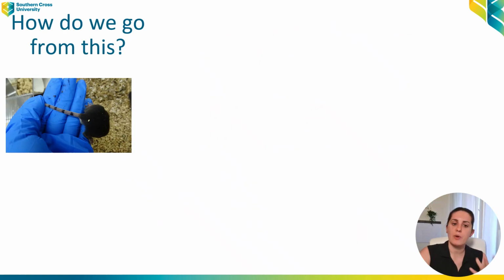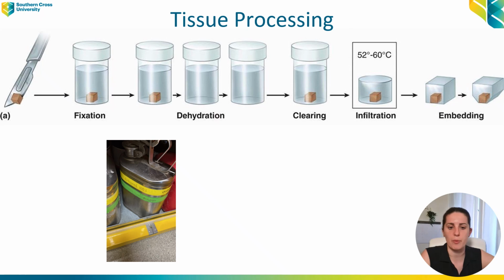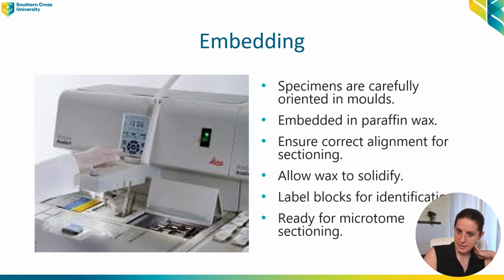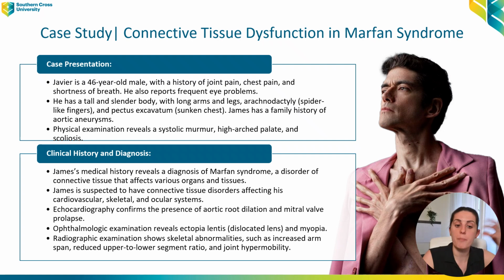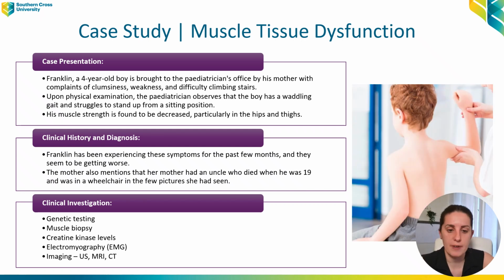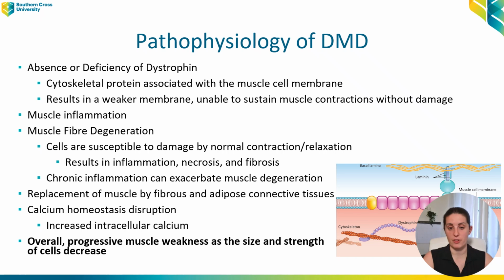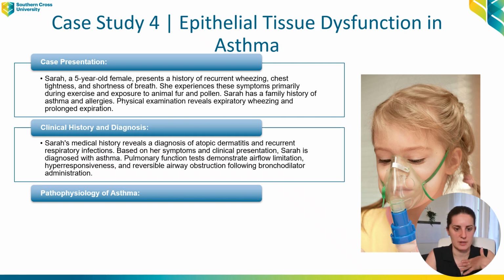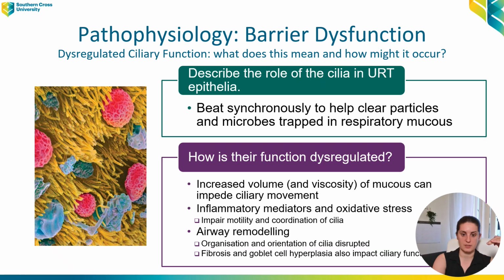Introduction to tissue processing & the integumentary system (BIOL2012 Module 2 T3 2025)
The Module 2 recording had some issues so here is an overview so no one misses out.